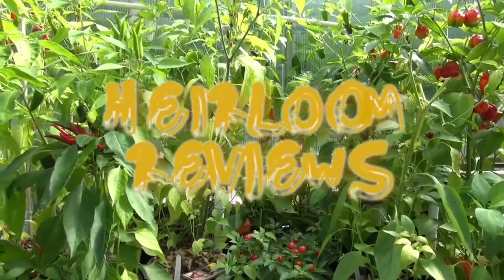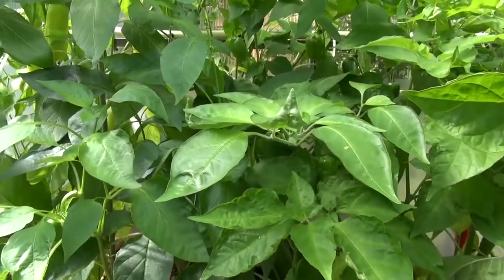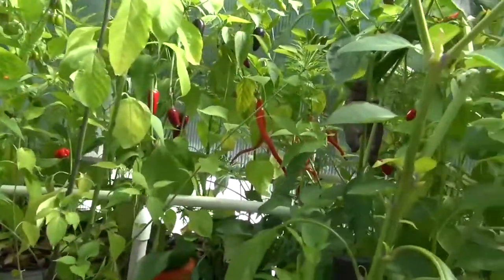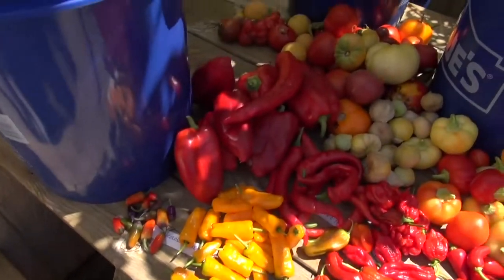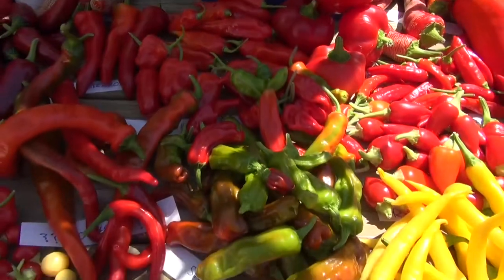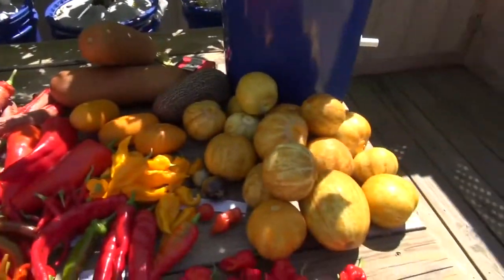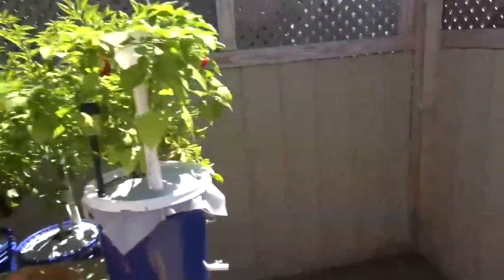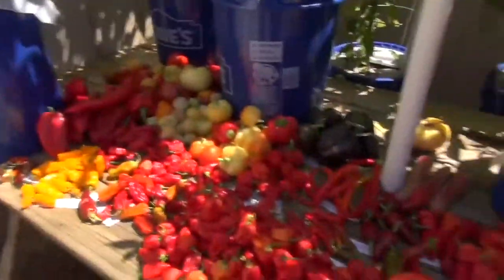1st harvest greenhouse 2016 aug 23 hrseeds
This is the first harvest from the greenhouse! I talk a little about the plants an at the end i show my first pepper harvest.

BUY OTHER SEEDS HERE:
⟹ Paradicsom Alaku Sweet Pepper 10+ Seeds

⟹ Paradicsom Alaku Sarga Szentes Pepper 15 seeds

⟹ PARADICSOM ALAKU SARGA SZENTES PEPPER 25 SEEDS

⟹ Red Manzano (10 Seeds)

⟹ Alma Paprika Pepper 20 Seeds

⟹ Alma Paprika 1,000 seeds

⟹ Alma Paprika 250 seeds

⟹ Pepper - Hot Padron D666 (Green) 100 Heirloom Seeds

⟹ Pepperdew Malawi Piquante Heirloom Pepper Premium 50+ Seeds

⟹ Wiri Wiri Heirloom Pepper Premium Seed Packet + More

⟹ Start mining crypto coins! its FREE an fun!!